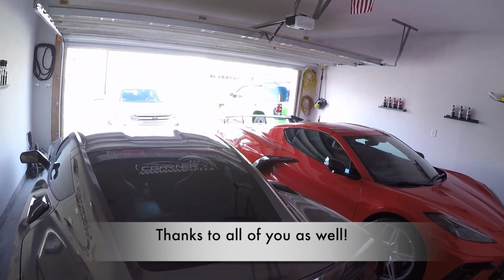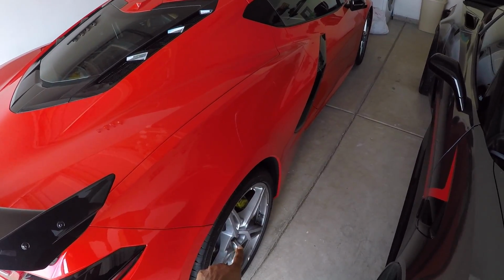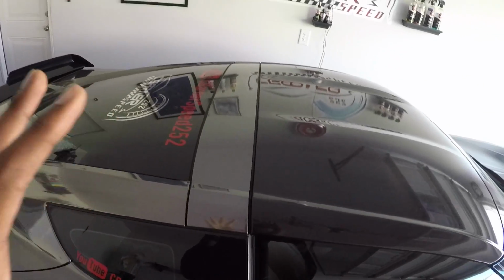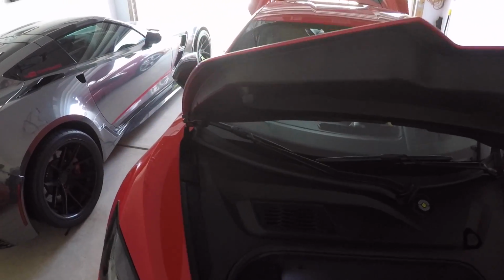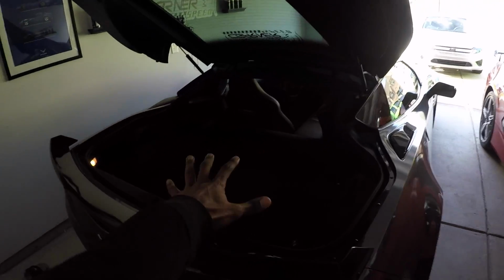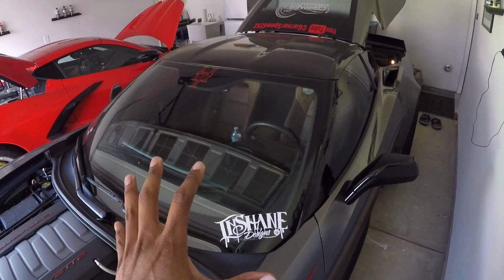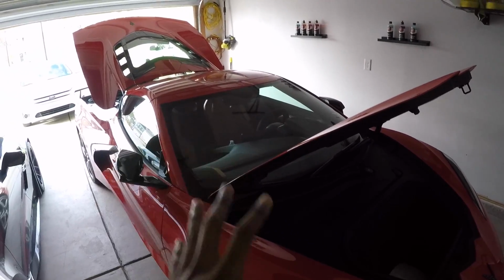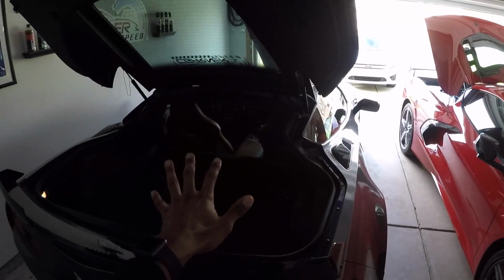REASONS why your Chevy C8 Corvette SHOULD go THROUGH the NCM! *Mid Engine Corvette*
REASONS why your Chevy C8 Corvette SHOULD go THROUGH the NCM! *Mid Engine Corvette* General Motors is the company that oversees the Chevrolet Brand and the all-new C8 Corvette. Chevy C8 Corvette will be a Corvette we all love. Most people are super excited to have this new C8 Corvette on their tv screen. REASONS why your Chevy C8 Corvette SHOULD go THROUGH the NCM! *Mid Engine Corvette*

EXCLUSIVE REVIEW New 2020 Mid Engine C8 Corvette